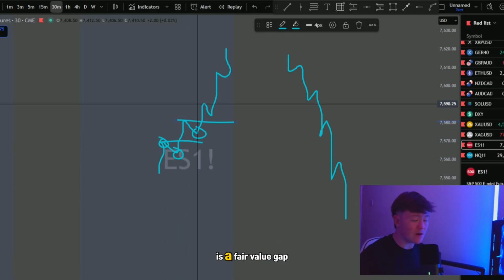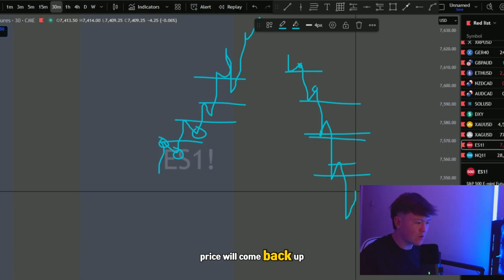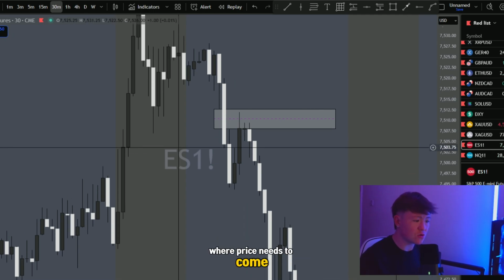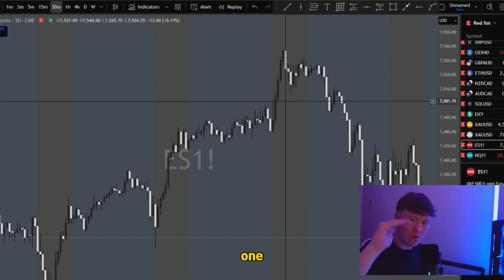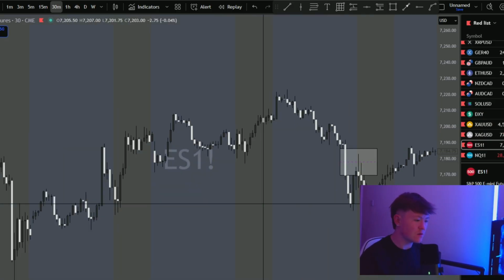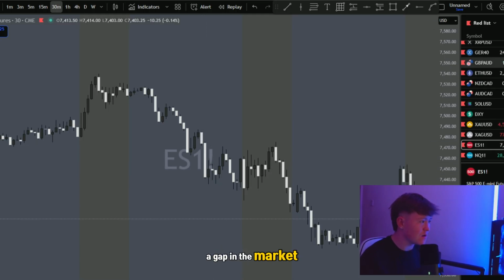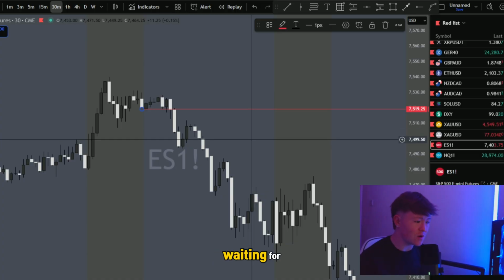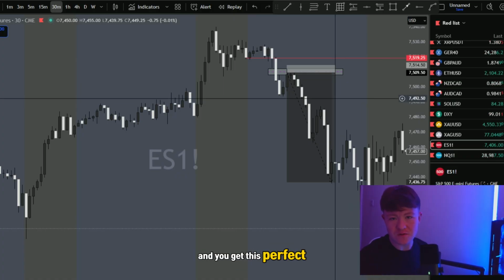How To Spot Fair Value Gaps For Beginners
In this video I explain how to identify FVG using Smart Money Concepts and market structure. Perfect for beginner forex traders learning ICT and SMC trading

HARLZINGZ LLC makes no assurance, representation or promise regarding future earnings or income, or that you will make any specific amount of money, or any money at all, or that you will not lose money. Statements and depictions are the opinions, findings, or experiences of individuals who generally have purchased education and training. Results vary, are not typical, and rely on individual effort, time, and skill, as well as unknown conditions and other factors. We do not measure earnings or financial performance. Instead, we track completed transactions and satisfaction of services by voluntary surveys. Day trading is risky, and most day traders lose